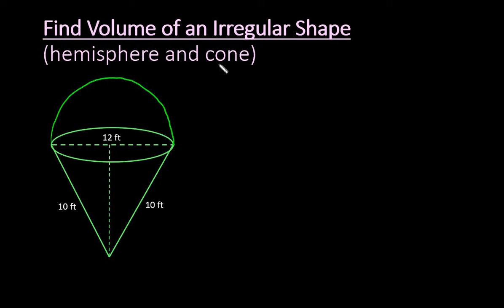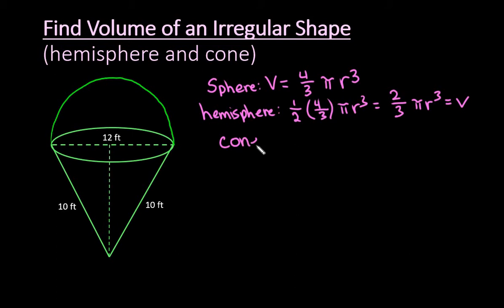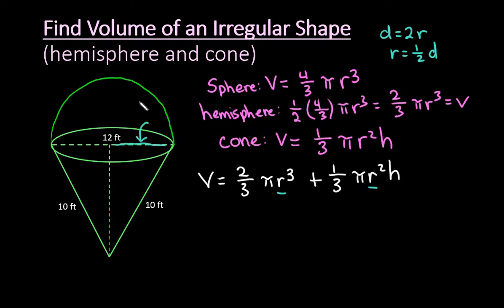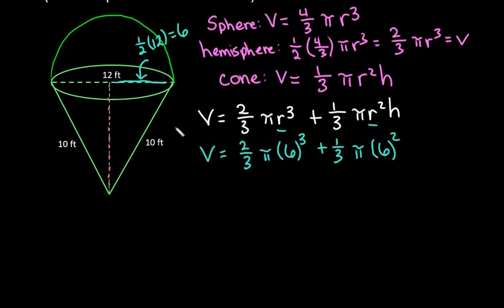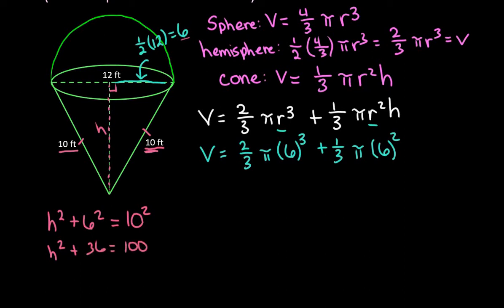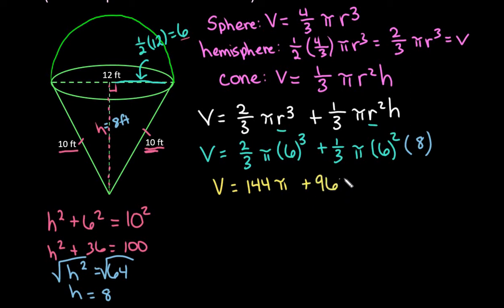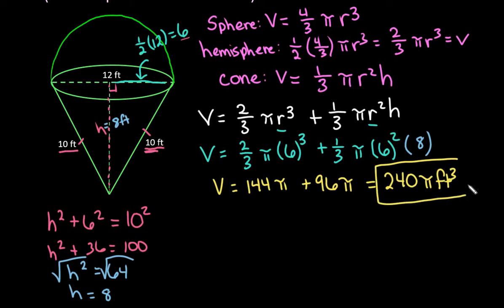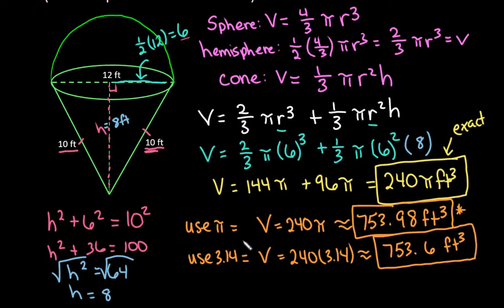How to Find the Volume of an Irregular Shape (Hemisphere and Cone)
Sometimes you need to find the volume of an irregular shape. It's important to be able to identify which shapes make up the figure. In this video, I demonstrate how to find the volume when you have a hemisphere and a cone put together.